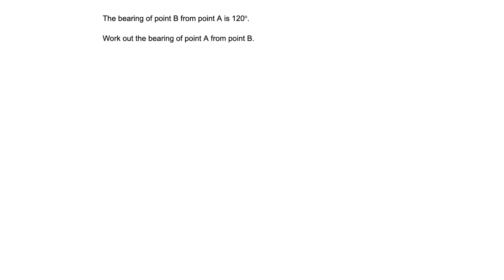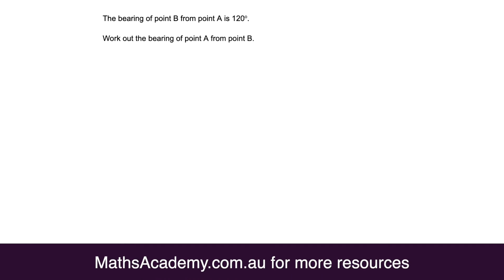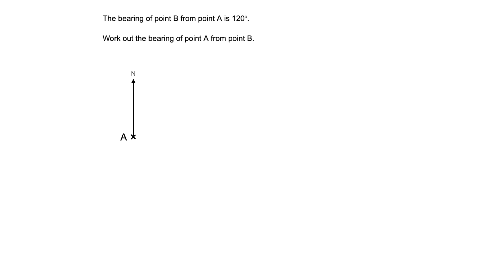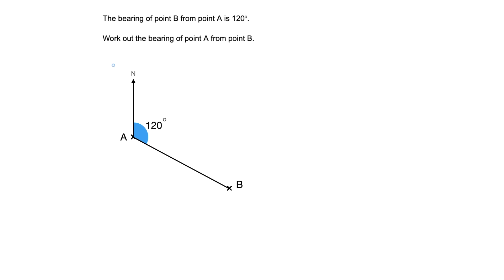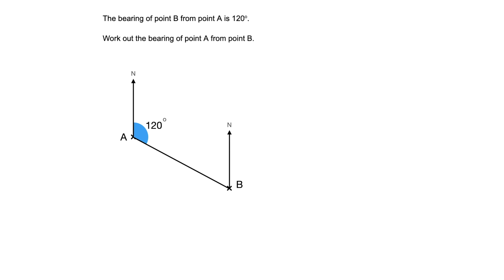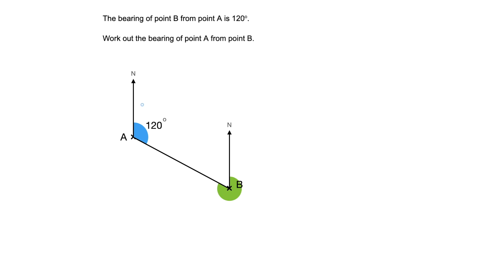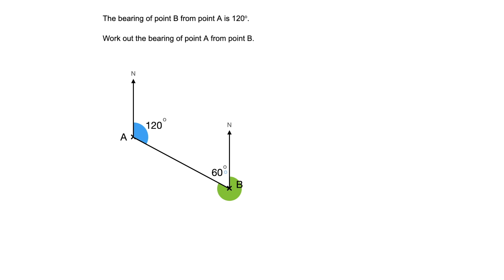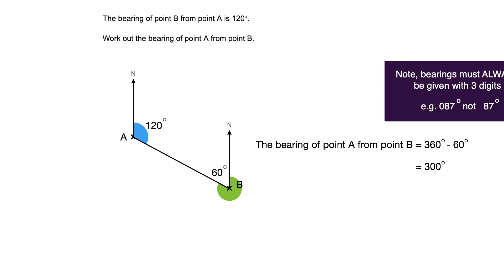How to Calculate Bearings Between Given Points